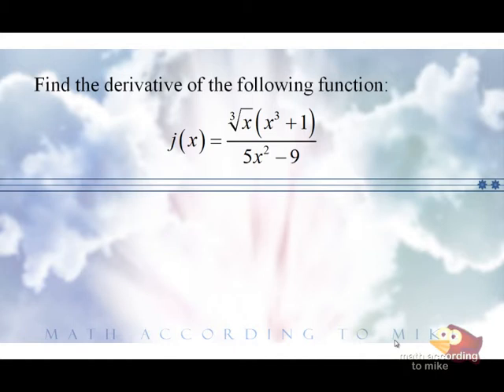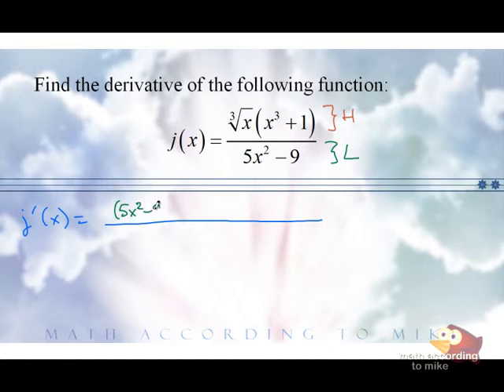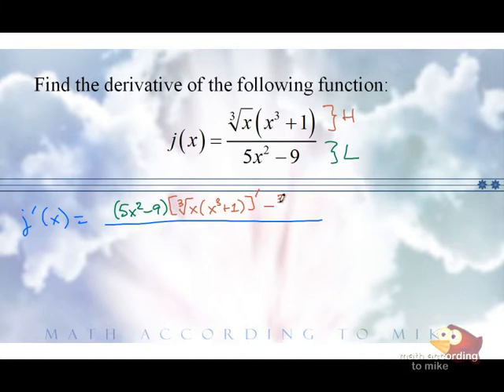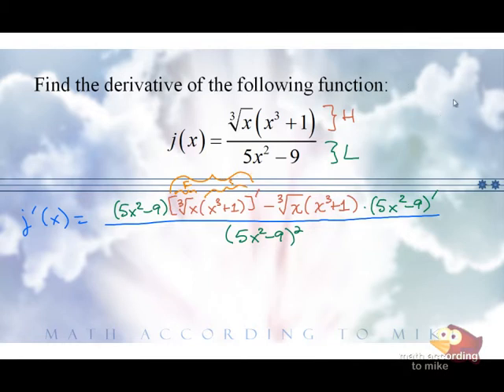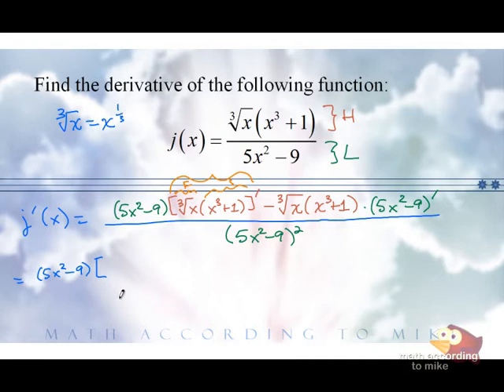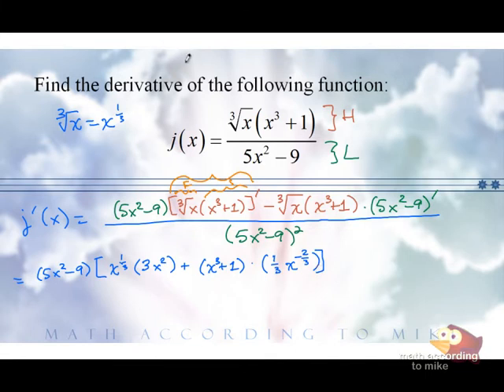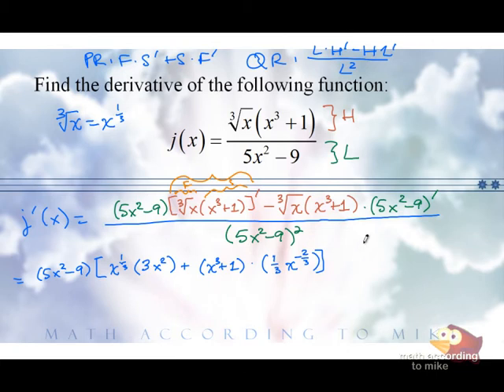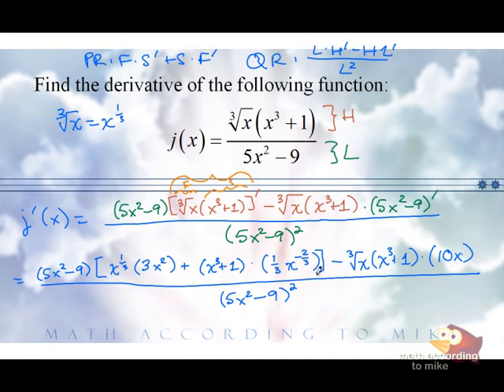The Product and Quotient Rules Combined